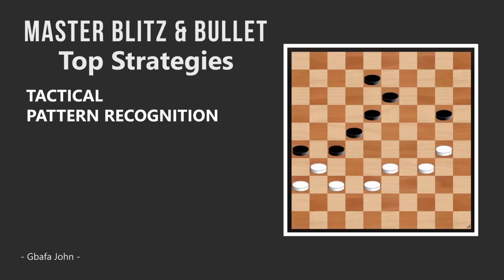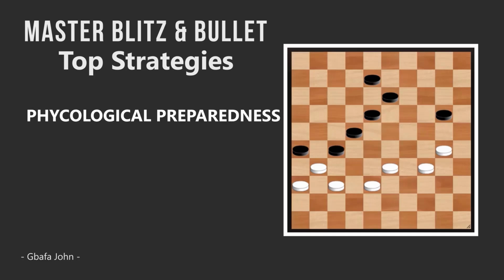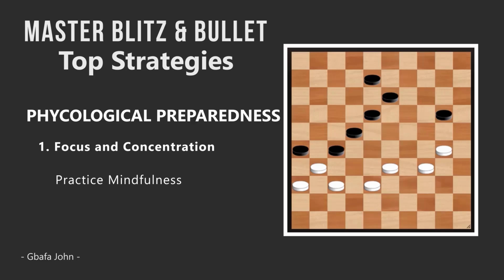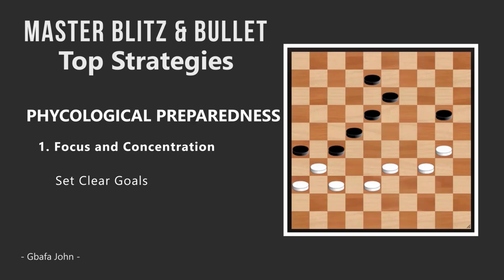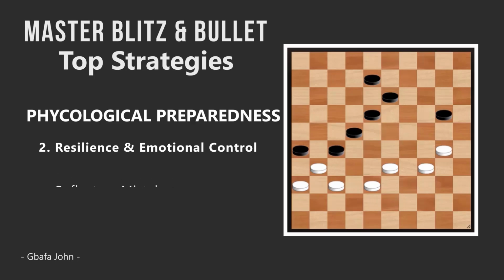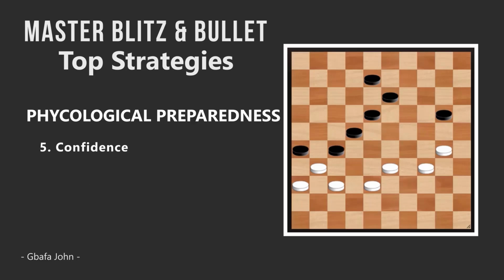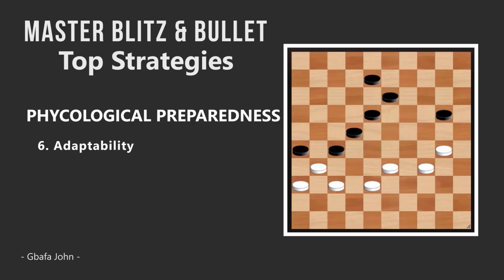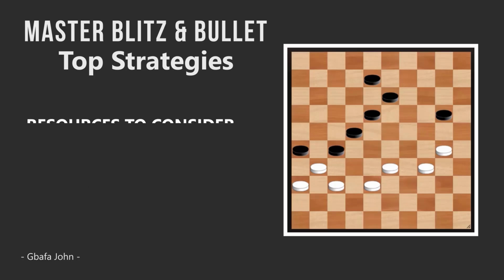Master Blitz and Bullet Draughts | Top Strategies for Fast Paced Win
Want to dominate blitz and bullet draughts games? In this video, we share essential strategies to help you master these fast-paced formats. Learn how to optimize your openings, recognize tactical patterns, manage your time effectively, and stay calm under pressure. Whether you're a beginner or an experienced player, these tips will elevate your game and lead you to more victories. Don't miss out on this comprehensive guide to improving your blitz and bullet draughts skills!

Draughts | Blitz | Bullet | Strategy | BoardGames | Tactics | TimeManagement | GameAnalysis | WinningTips